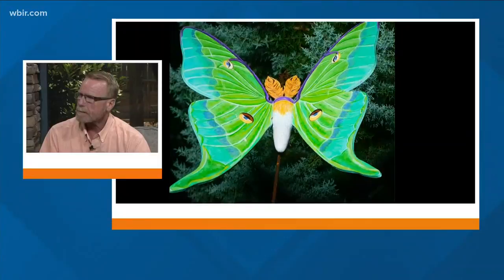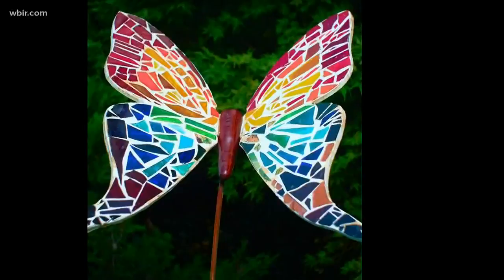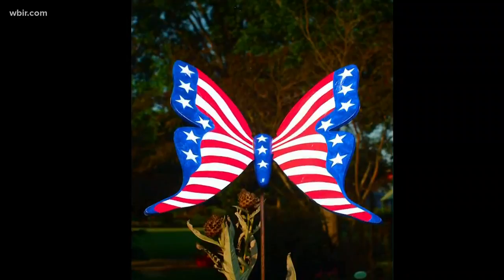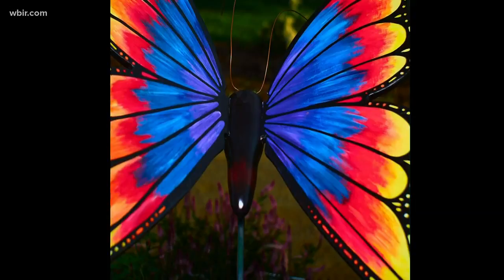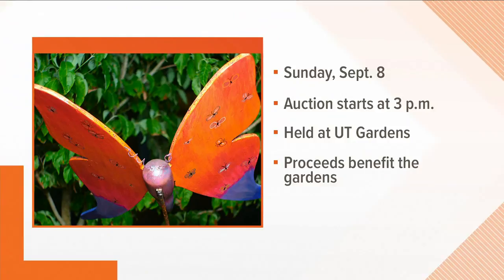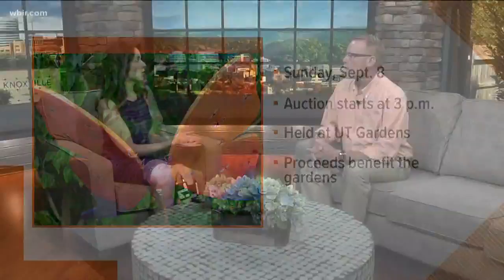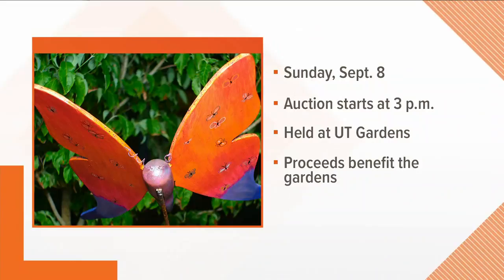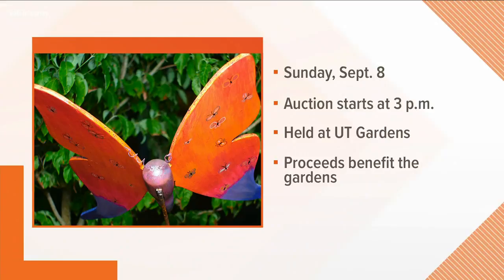UT Gardens to hold Butterfly Art Auction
Next weekend, you'll have an opportunity to take home a part of UT Gardens to decorate your backyard. James Newburn was in the studio to talk about the Butterfly Art Auction.